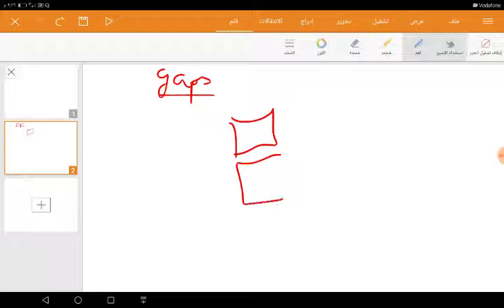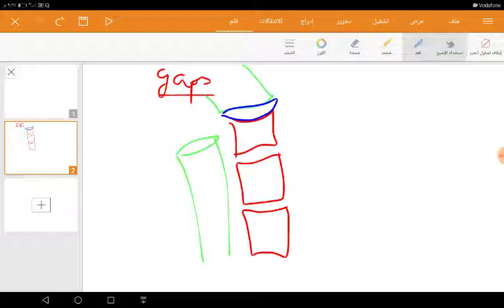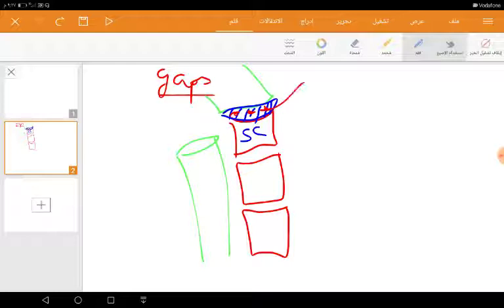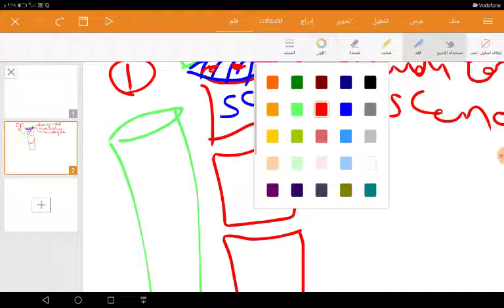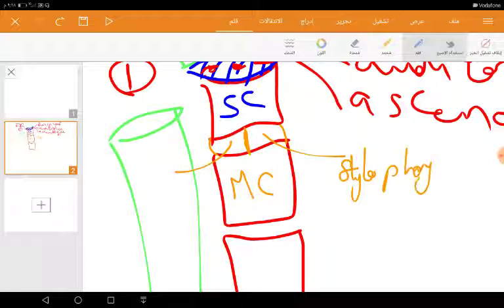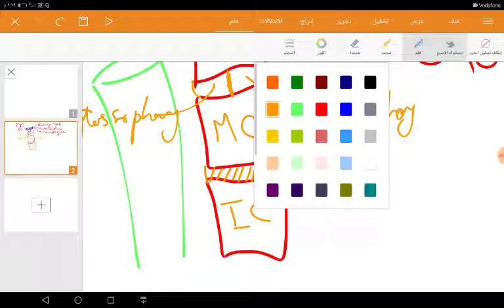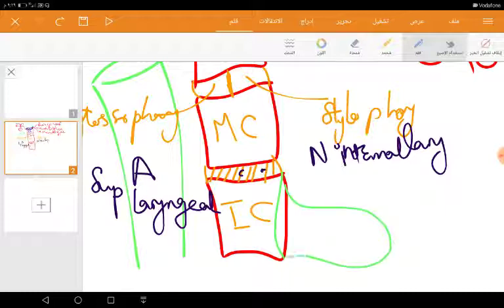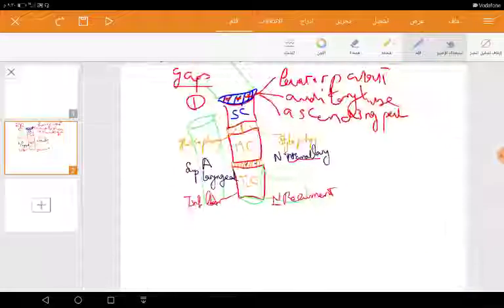Gaps of the pharynx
Afm by dr/khaled Elsharkawy (MD)